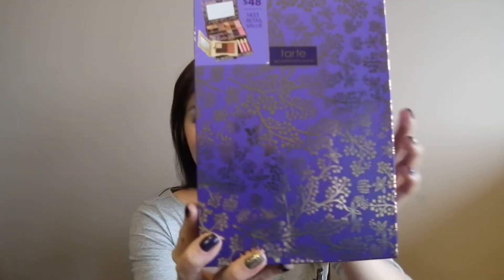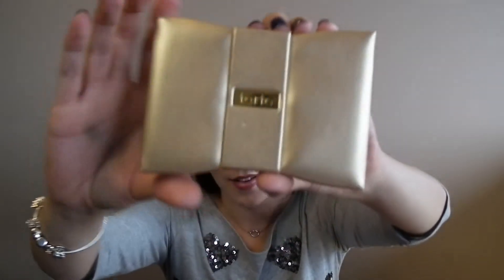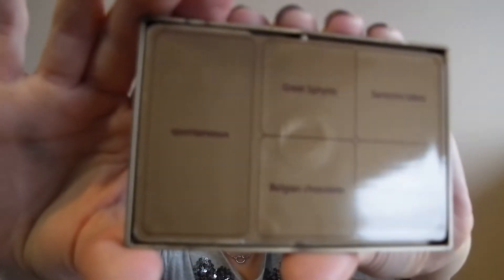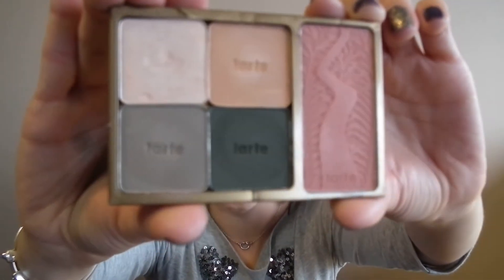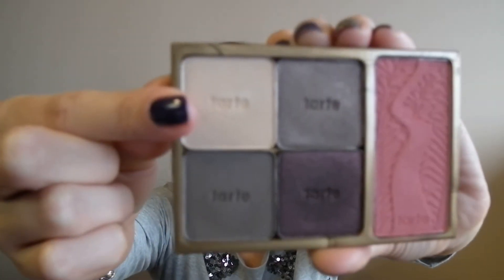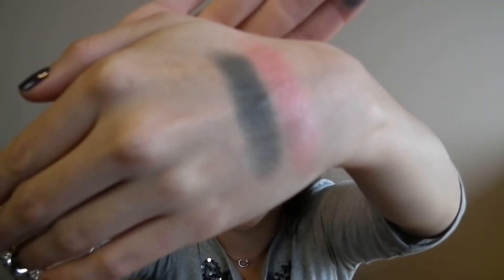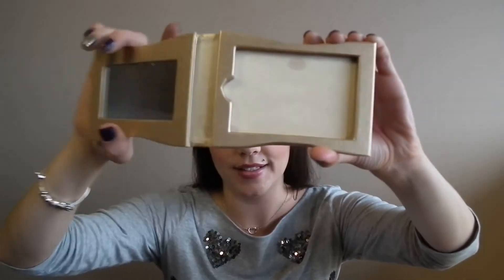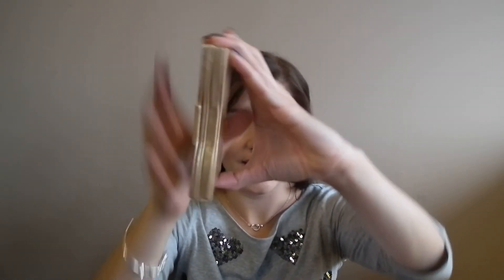Tarte Gorgeous Getaways Palette -- Full Review & Swatches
I hope you all enjoy my review of this Beautiful Tarte Holiday Set!!

What I'm Wearing:

Face: Diorskin Forever Compact, Shade 020
Cheeks: Burberry Light Glow Blush in the shade Earthy
Eyes: Too Faced Natural Eye Palette
Lips: Laura Mercier Black Orchid
Nails: Butter London Bramble and China Glaze Blonde Bombshell as accent nail

Links:
Tarte Off The Cuff Review - Please refer to my channel for a review of this set :)